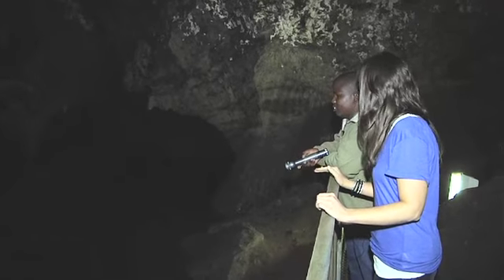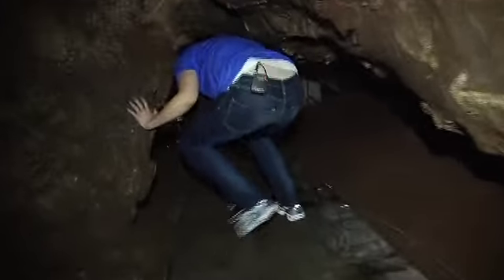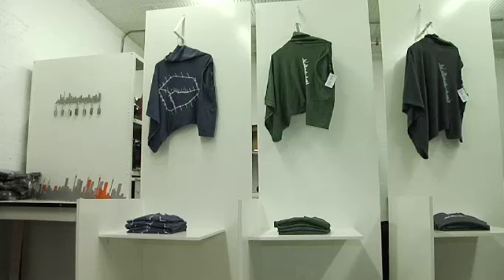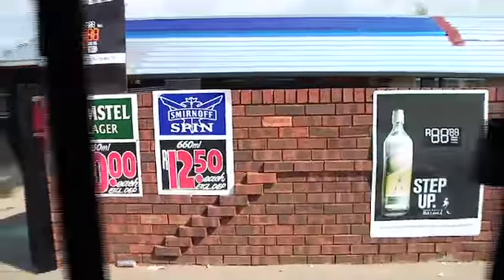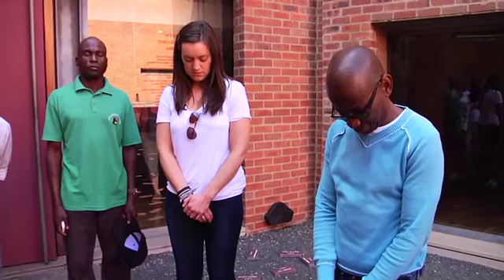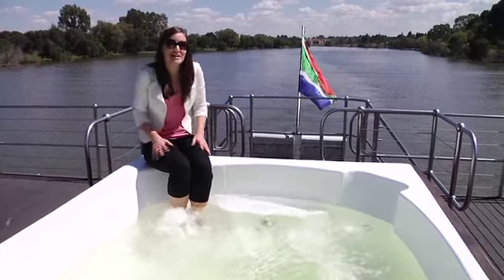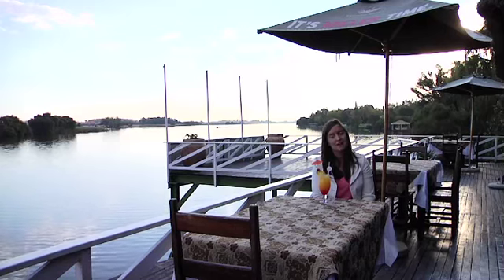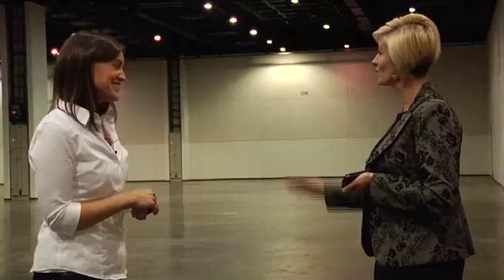MtW2011- Destination Report: Guateng, Johannesburg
Moving inland, Aoife visits wonderful Gauteng, an area of outstanding beauty and amazing history and a vibrancy all of it's own.  Whether it is downtown Johannesburg for a fashion show and market or hosting a meeting afloat on the wonderful Vaal River, Gauteng has much to boast about.